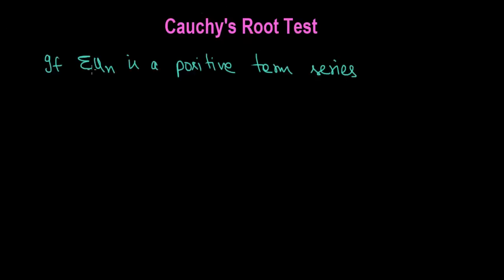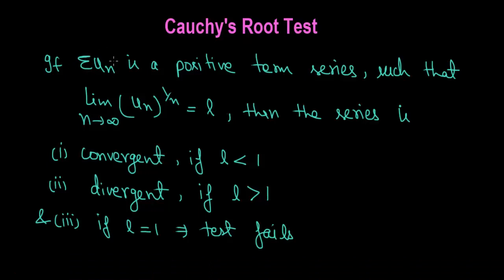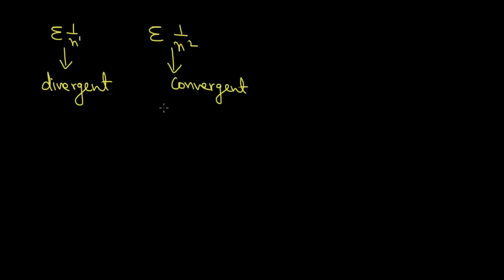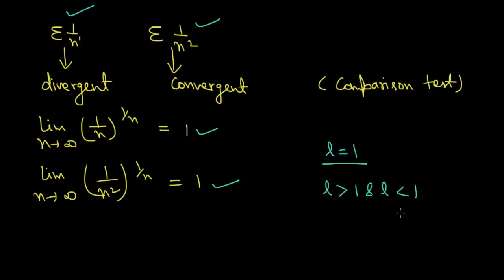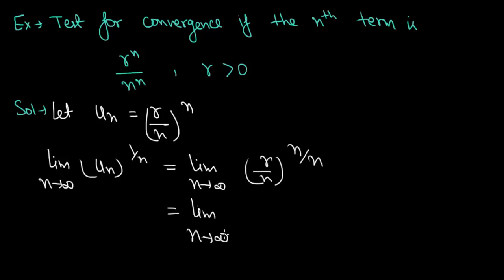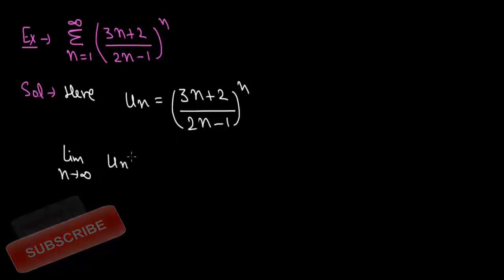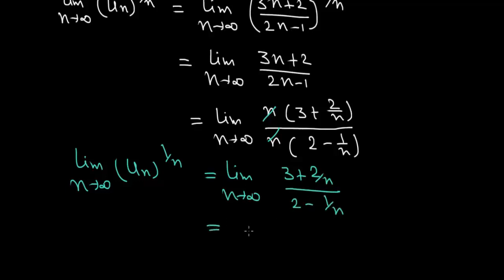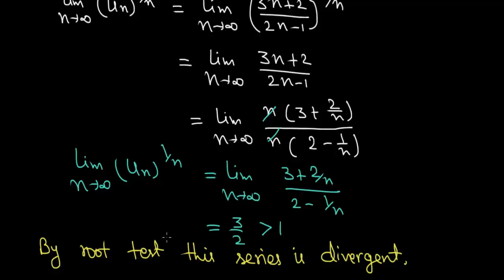Cauchy's Root Test || Cauchy Root Test for Convergence of Series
This video tutorial explains the statement of Cauchy's Root Test and test of convergence of a series by Cauchy's Root Test with examples.
 By learning from this short video you should be able to know-
1. What Cauchy's Root Test is?
2. How to test convergence of a series by Cauchy's Root Test?

Thanks for visiting my channel and Learning with me!!!

Your one share will help many students to make their maths journey the simplest and pleasant one.